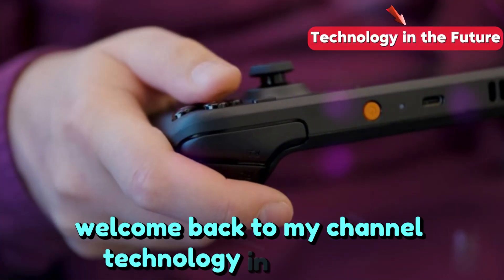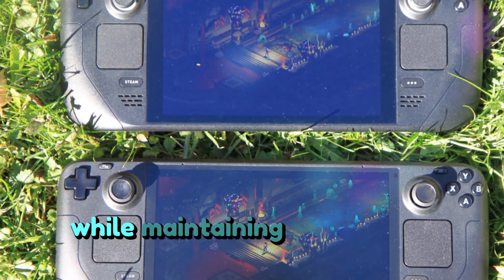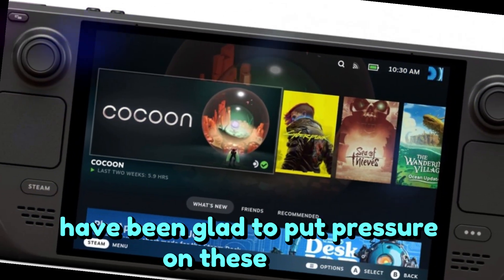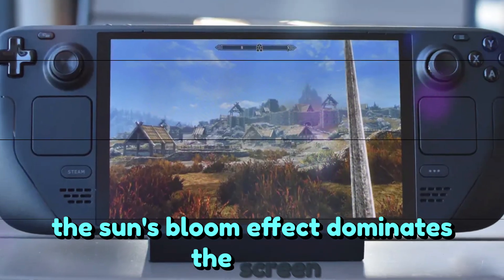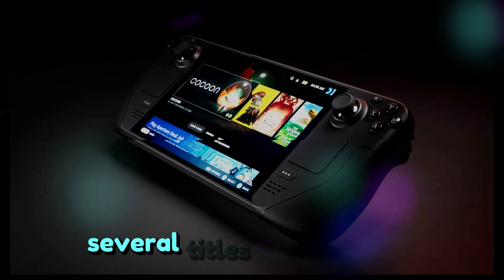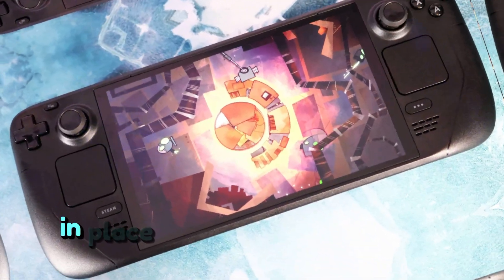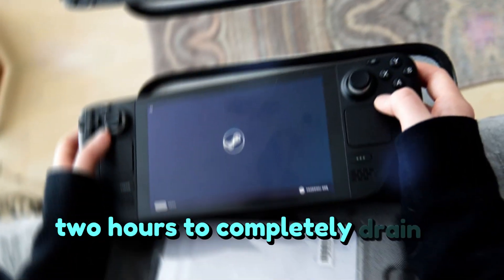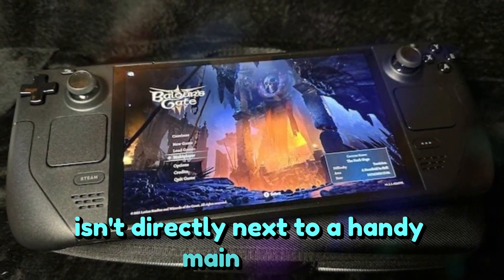Sony Goodbye Steam Deck! update in 2024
Three main subjects are covered in this video. We start by discussing the latest tidings that indicate Sony is pulling away from Linux and the Steam Deck. We'll then discuss the relaunch of the retail line of reconditioned Steam Decks. Finally, we examine how some recent and interesting enhancements have made the Steam Deck the best PS2 emulator available. Now let's get started! First things first, though. The new Steam Deck OLED display increases the diagonal dimension from 7 inches to 7.4 inches while maintaining the regular Deck's 1280x800 resolution. Except for adding 1mm in height from the new thumbsticks, the Steam Deck OLED's external dimensions stay the same. This has the added advantage of reducing the size of the device's formerly large bezels.